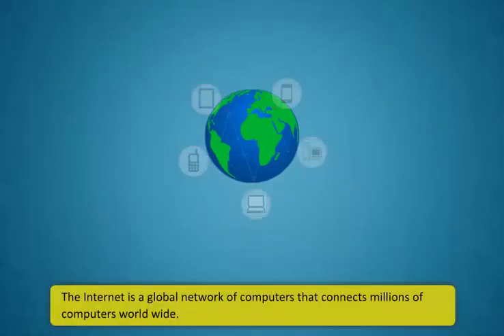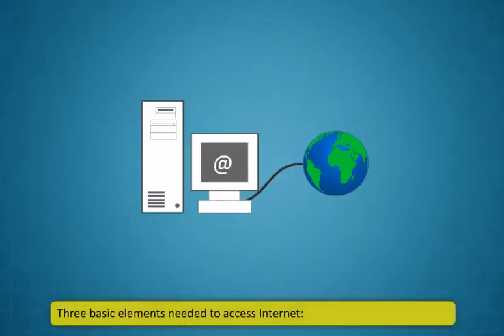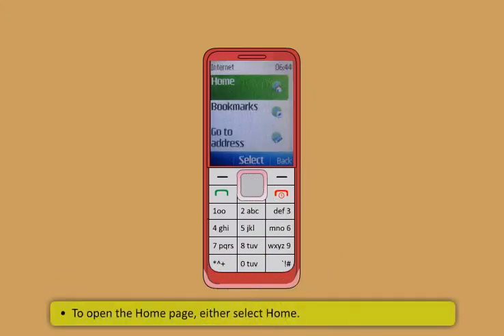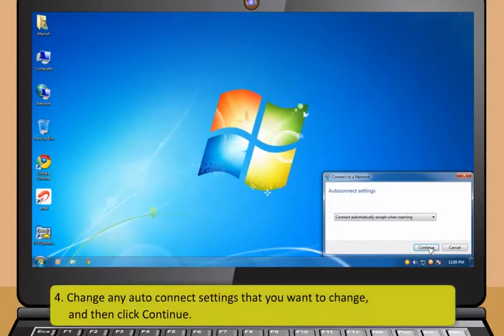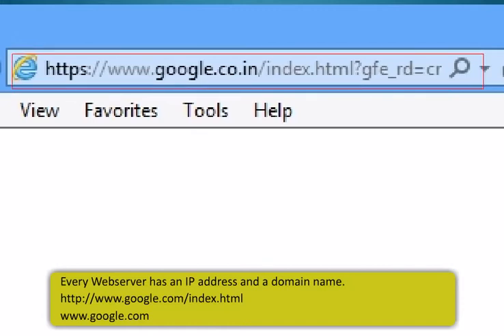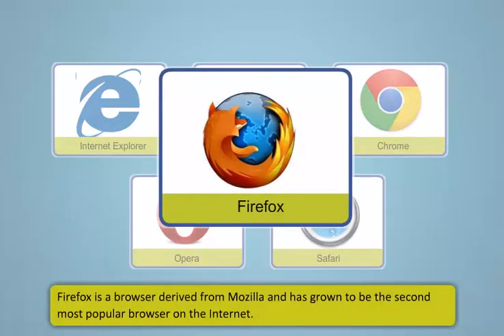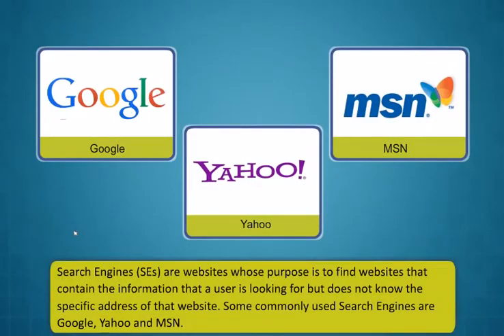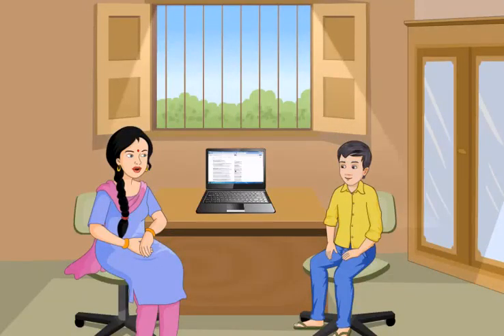Module-3_Introduction to the Internet(English)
The National Digital Literacy Mission envisages to provide digital literacy and education to 52.5 lakh persons in all States and UTs to enable them to use computers and related IT applications for participating in the democratic processes and enhancing livelihood opportunities